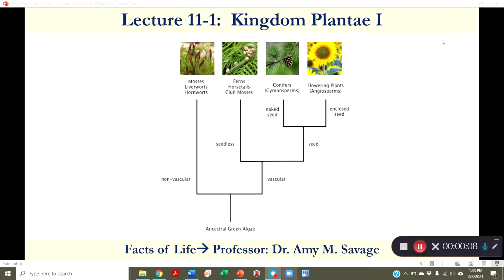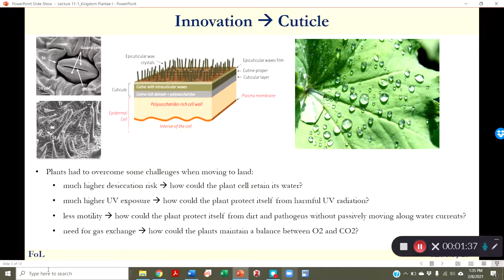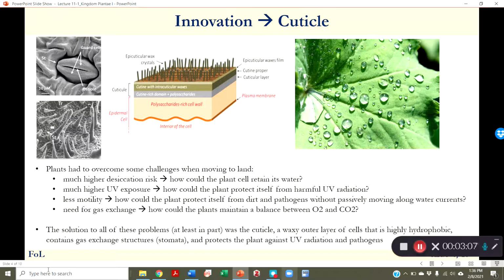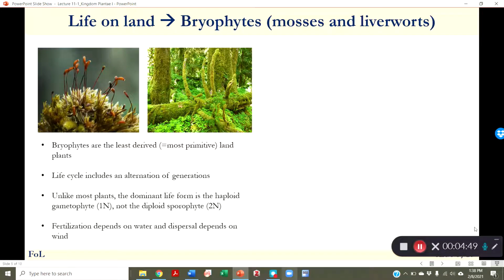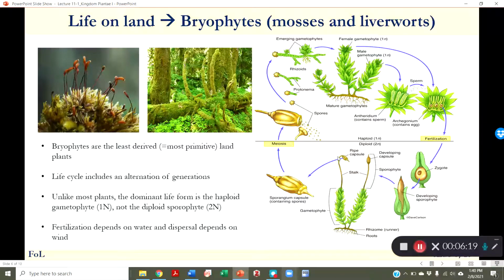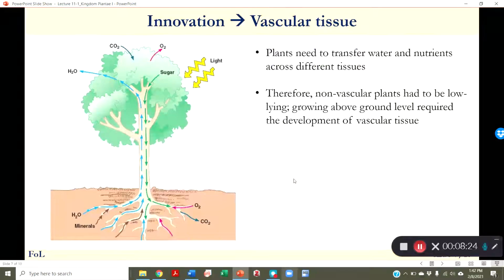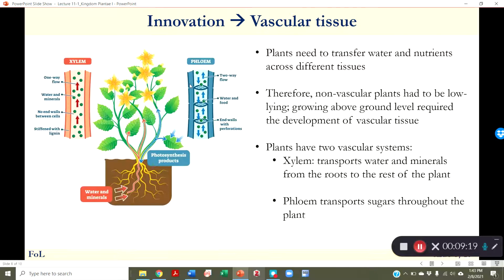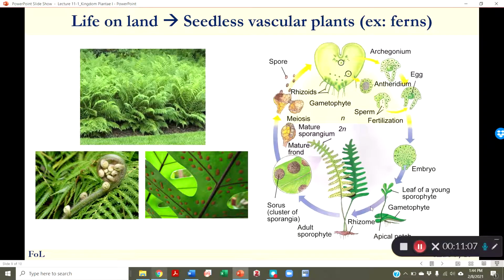Lecture 11-1: Plants I